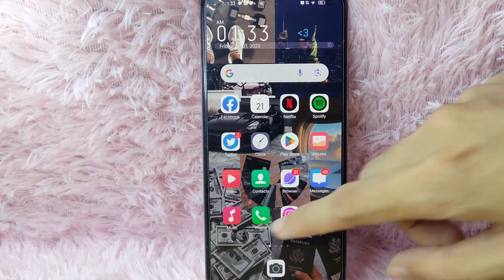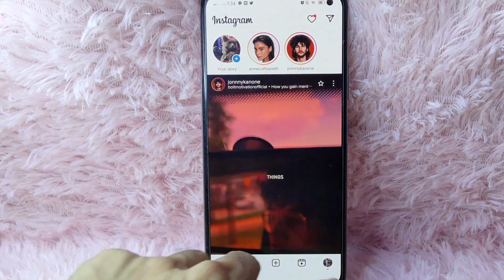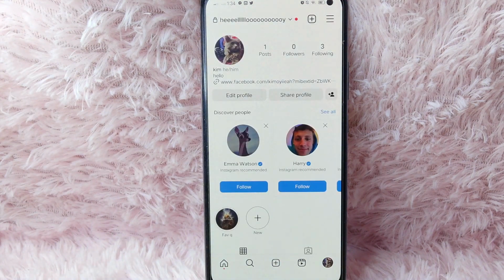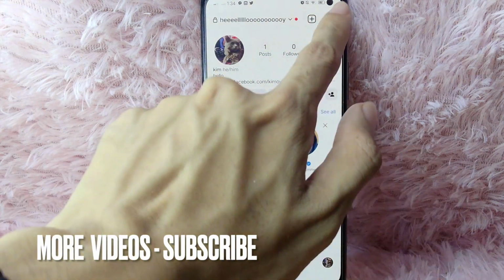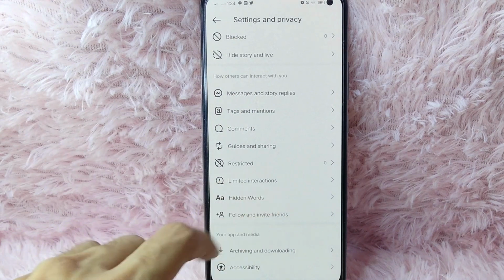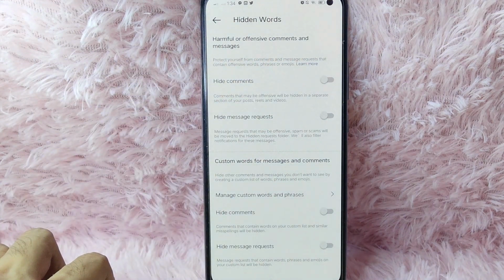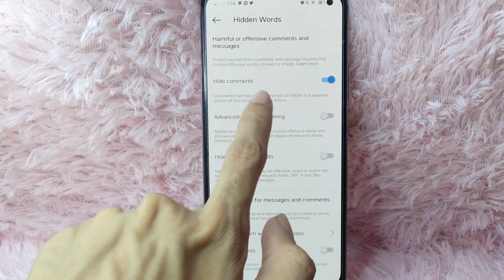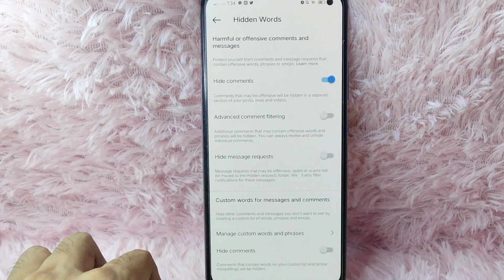✅ How To Hide Offensive Comments On Instagram 🔴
Get in touch!